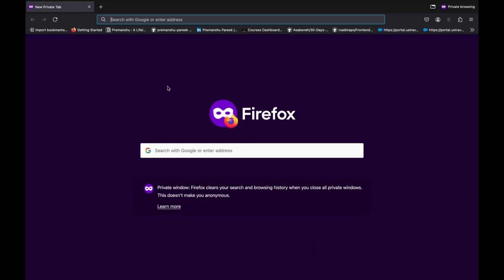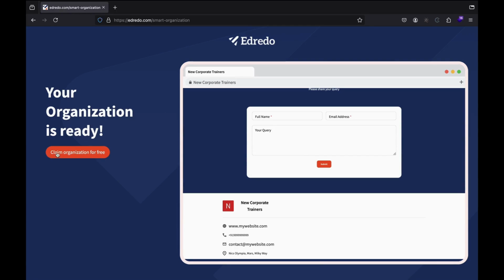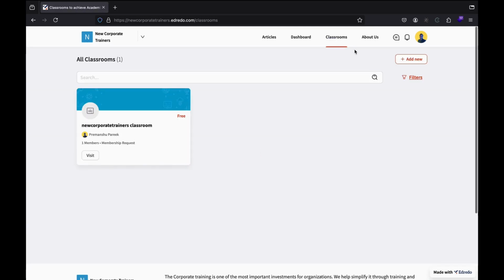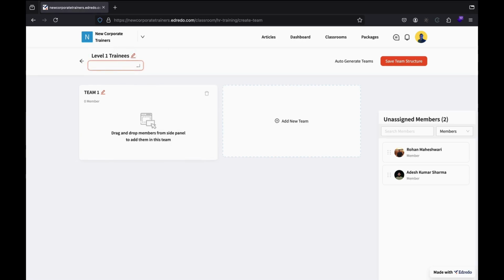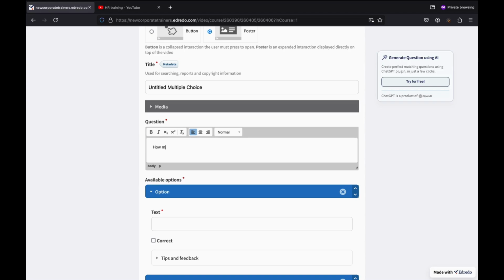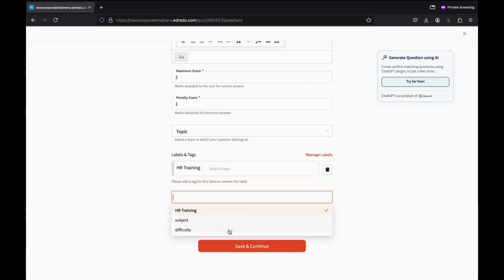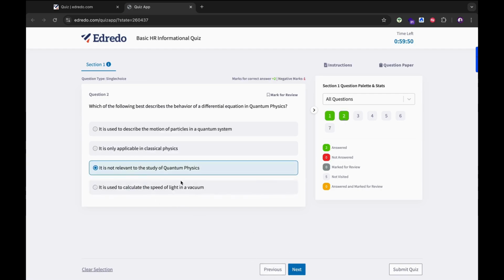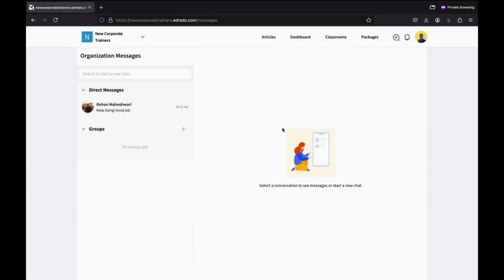Edredo - Complete Platform Walkthrough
This video gives a complete walkthrough of Edredo LXP. This will help the viewers to understand the usage of all the features and enable them to use the platform to it's full capability.

0:00 Introduction
0:25 Login, Signup & Onboarding
7:20 Edredo Dashboard
11:00 Create Your First Post
12:00 Create A Poll
14:08 Build Your Profile
16:13 Account Settings
18:34 Create An Organization
21:35 Organization Settings
40:47 Add Classrooms To Organization
43:42 Packages
46:30 Announcements
47:15 Articles
49:53 Classroom Settings
1:11:05 Live Classes
1:15:08 Courses
1:18:44 Interactive Video
1:29:14 Track Student Progress
1:30:42 Assignments
1:37:05 Quizzes
1:56:12 Quiz Preview & Attempt
2:05:43 Quiz Report